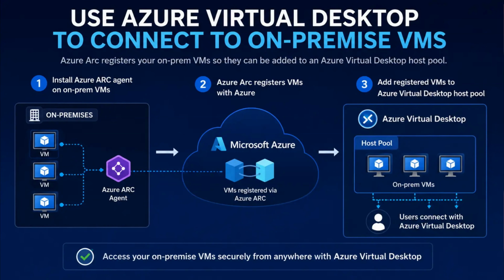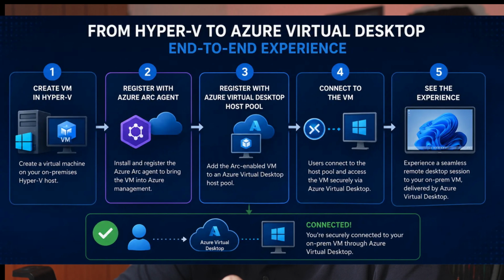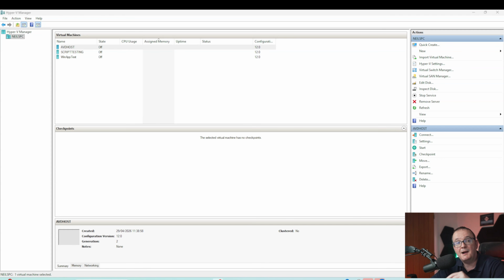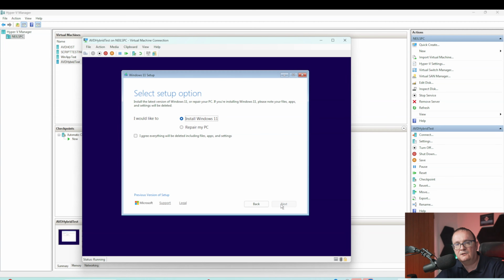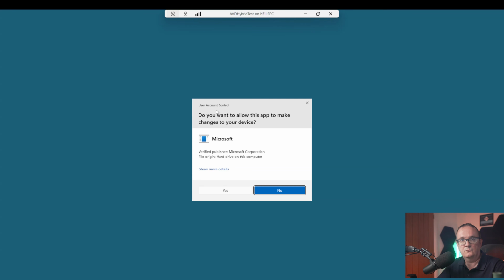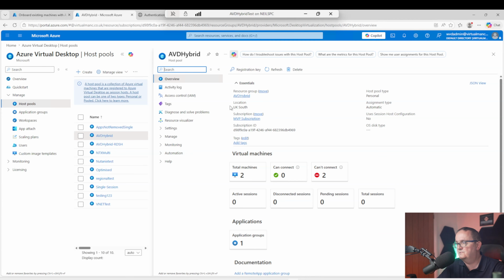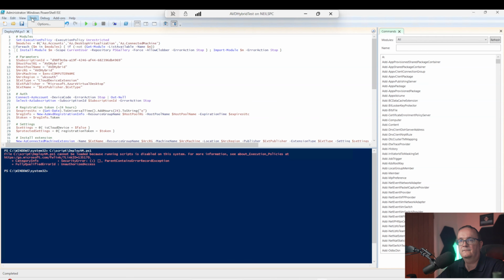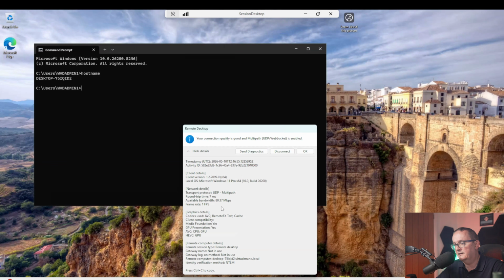Run AVD Hybrid on Your Own Hardware? AVD Hybrid Changes Everything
Did you know you can now run Azure Virtual Desktop session hosts on your own on-premises hardware? AVD Hybrid is in public preview — and in this video, I'll show you exactly how to deploy it manually, using Hyper-V.

AVD Hybrid solves some of the biggest pain points with cloud-only AVD:
application latency when your databases are on-prem, data sovereignty
requirements, and privacy concerns that previously kept AVD off the table
for some organisations.

With AVD Hybrid, your session hosts run on YOUR
hardware (Hyper-V, Proxmox, Nutanix, even AWS or GCP), but the control
plane stays in Azure.

In this video, I cover:
✅ What AVD Hybrid is and the problems it solves
✅ Why it's a big improvement over Azure Local
✅ Current public preview limitations (including no Windows 11 multi-session)
✅ Building a Windows 11 VM in Hyper-V (with TPM enabled)
✅ Domain joining and installing the Azure Arc agent
✅ Registering the VM into an AVD validation host pool
✅ Running the PowerShell script to install the AVD agent
✅ Connecting via the Windows App and checking round trip time
✅ How partners like Nerdio automate the entire process

⚠️ Important limitations to know:
- Windows 11 multi-session is NOT supported in public preview
- Windows Server (2016/2022/2025) requires RDS CALs
- FSLogix needs an on-prem solution (Nutanix Files, Windows file server, etc.)
- VM provisioning isn't handled natively by Azure — partners fill that gap

If you want Microsoft to add Windows 11 multi-session support to AVD Hybrid,

Intune tutorials.

⏱️ CHAPTERS
00:00 AVD Hybrid Preview
01:41 Why On Prem Matters
02:51 Caveats And Limits
05:12 Build Hyper V VM
07:36 Install Azure Arc
11:27 Host Pool Setup
12:37 Register Session Host
15:28 Connect And Test
16:35 Automation And Wrap Up